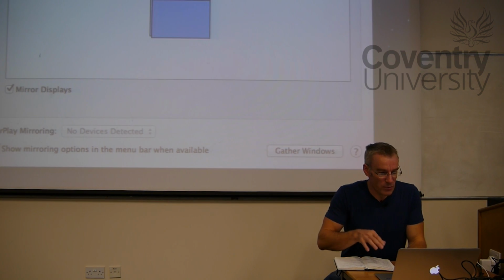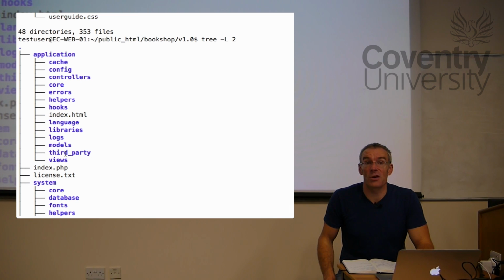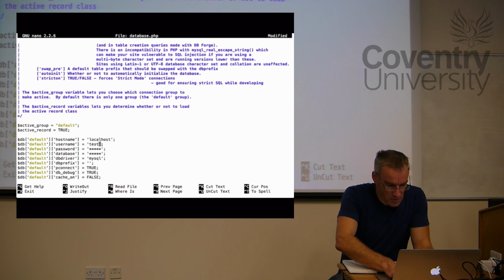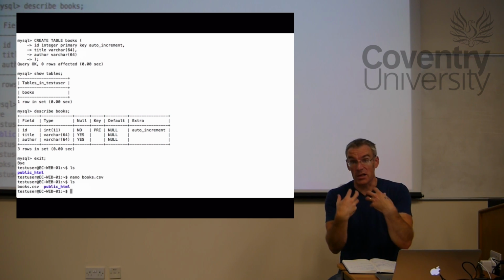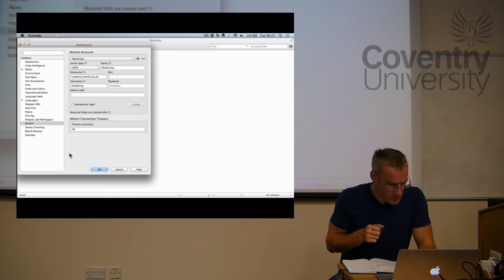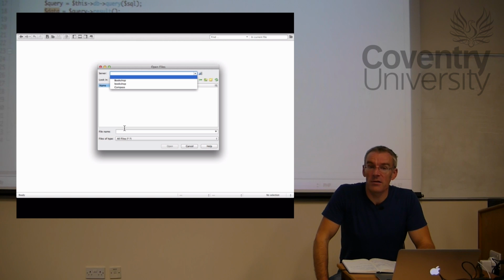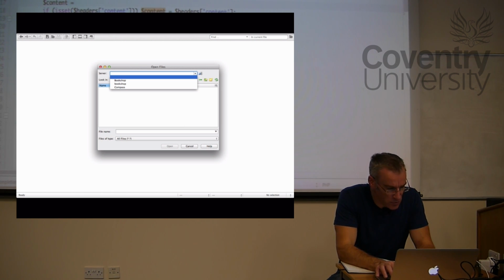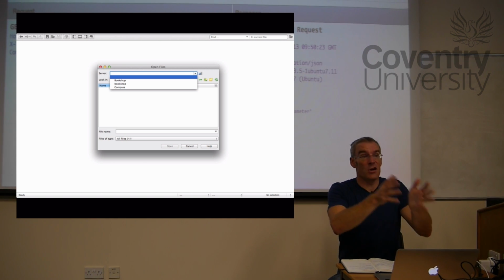305CDE L3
This video is about 305CDE L3